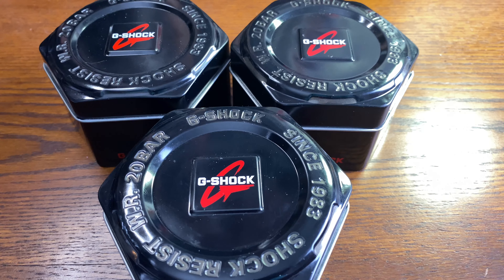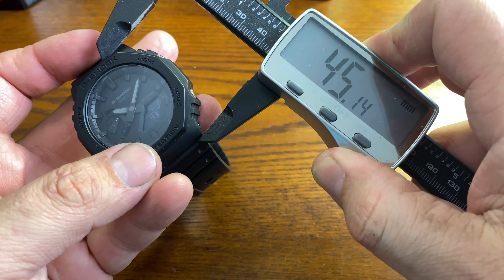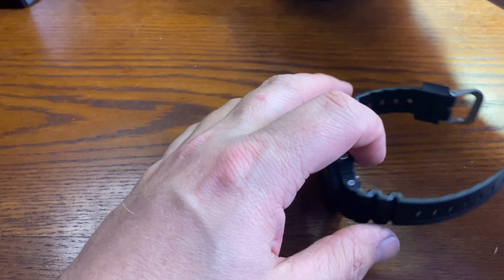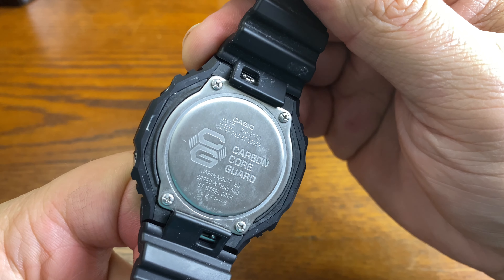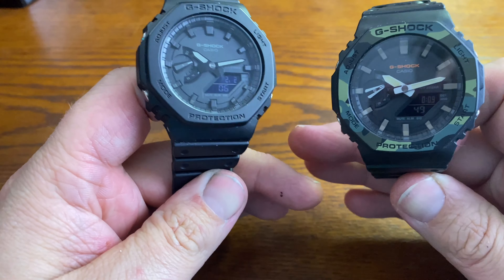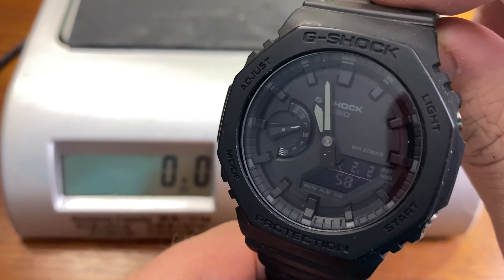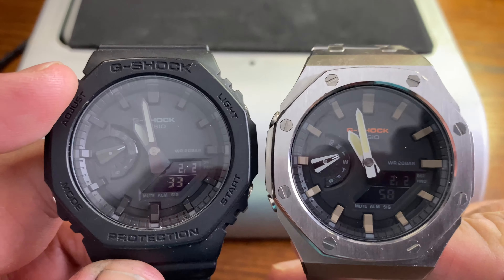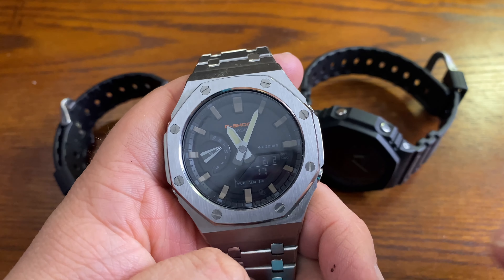TRIPLE Mystery UNBOXING | CASIO G-Shock Watches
What’s in the tin cases? Let’s tune in and find out what was sent in...

Special thanks to DP Walker and Lucien for lending these to the channel.

If you’re looking for affordable straps to dress up your watch,

To purchase any watches or tools featured on the channel, click here (Avg.

   MORE THAN JUST WATCH REVIEWS